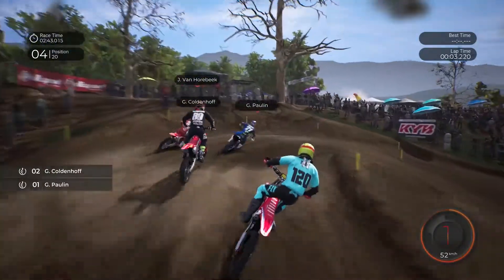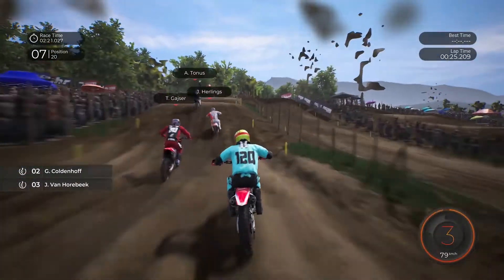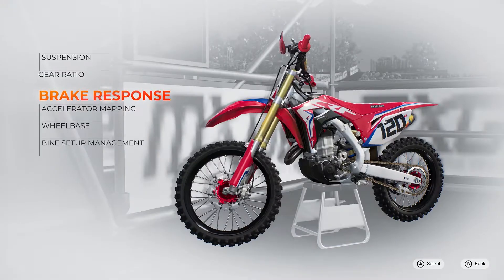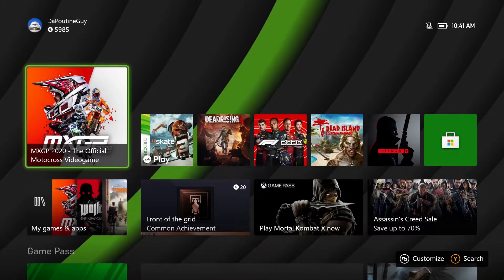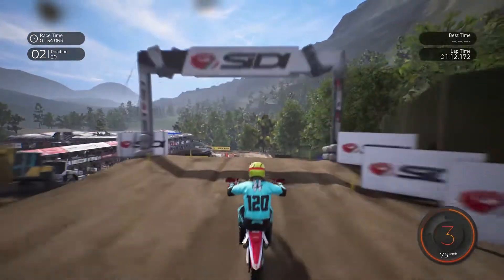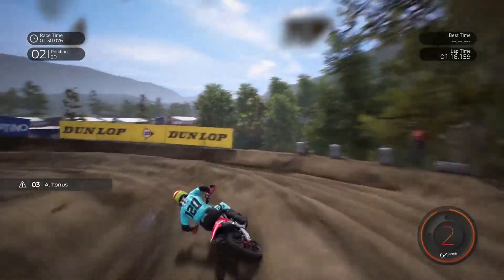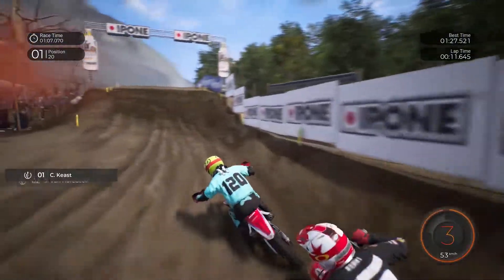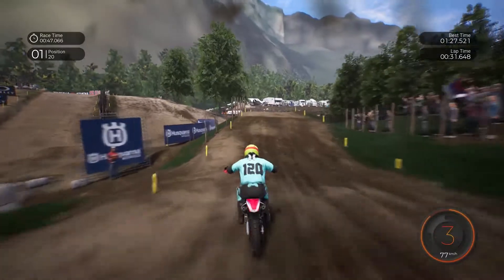MXGP 2020 is BROKEN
This game just has way to many glitches and bugs that haven't been fixed yet. This game also has so many missing features, it's totally unfinished even after being out for over 2 months. Hopefully Milestone doesn't make the same mistake with Supercross 4.